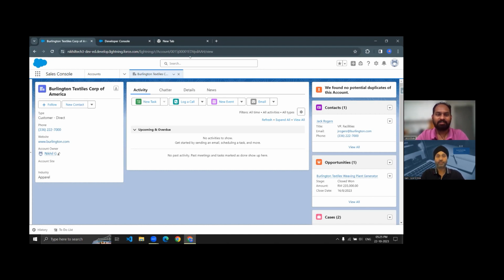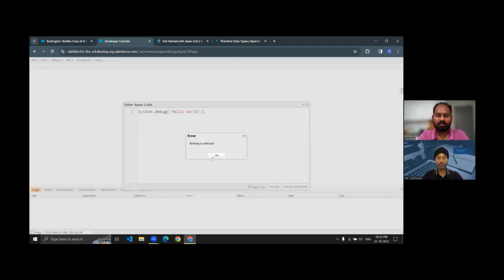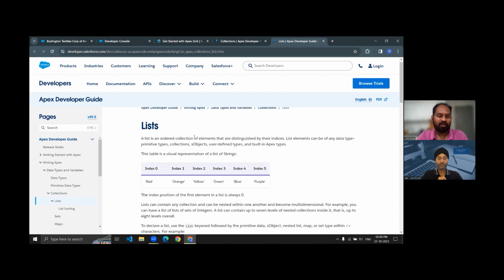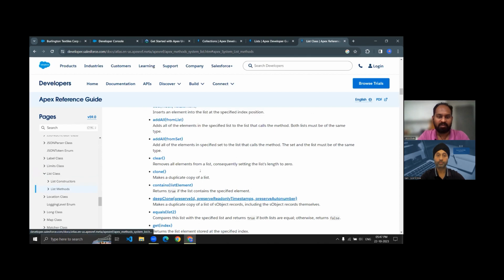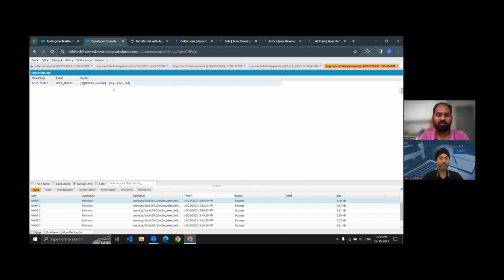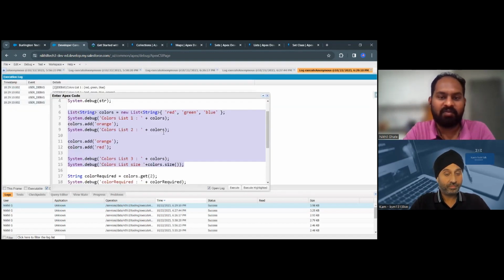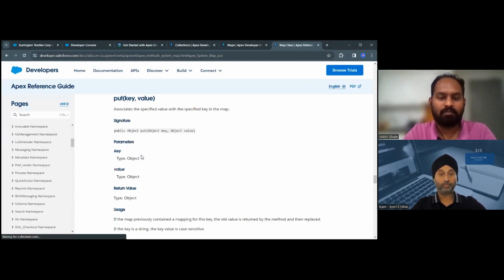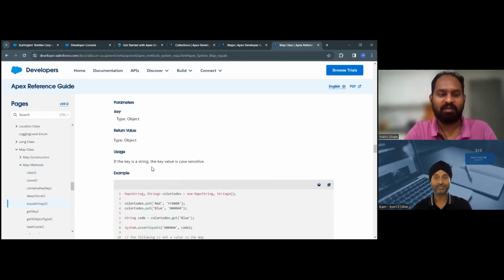Apex Chapter 1 - Salesforce Developer Journey - Trailhead Documentation - Developer Path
Welcome to Kam's Tech Talk - In this chapter, we'll delve into the world of YouTube as we embark on our journey with APEX, guided by Kam's Tech Talk and Nukhil Ghate. This initial step on YouTube will equip you with the fundamental knowledge to start working with APEX.

Upon completing this unit, you will achieve the following learning objectives:

** Understand the key features of the Apex programming language.
Learn how to save an Apex class and invoke methods using Anonymous.Apex.
Master the use of the Developer Console for inspecting debug logs.
Before you begin, we're thrilled to be your companions on your APEX adventure. While this module provides basic information about the programming language, it also delves deep quickly. If this is your first encounter with APEX, we highly recommend starting with the Quick Start: Apex project. Afterward, come back here; we'll be waiting for you!

Apex, in essence, is a programming language that employs Java-like syntax and serves as the equivalent of database stored procedures. It empowers developers to add business logic to various system events, including button clicks, updates of related records, and Visualforce pages. As a language, Apex stands out due to the following characteristics:

* Hosted: Apex is saved, compiled, and executed on the server, specifically the Lightning Platform.
Object Oriented: It supports classes, interfaces, and inheritance.
* Strongly Typed: Apex verifies object references at compile time.
Multitenant Aware: Running on a multitenant platform, it enforces limits to prevent code from monopolizing shared resources.
Integrated with the Database: It offers direct access to records and fields, along with query languages for manipulating data.
Data Focused: Provides transactional access to the database with rollback capabilities.
Easy to Use: Based on familiar Java idioms.
Easy to Test: It offers built-in support for unit test creation, execution, and code coverage, ensuring the reliability of custom Apex code.
Versioned: Custom Apex code can be saved against different API versions.

➠➠ About & Blogs